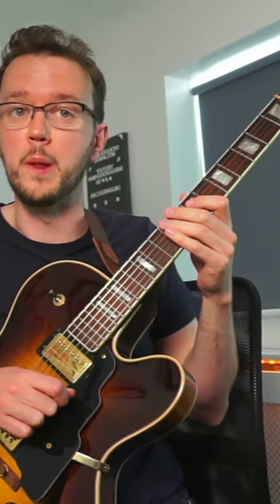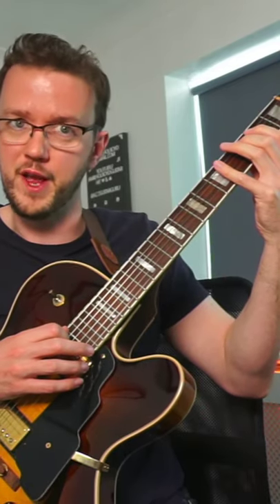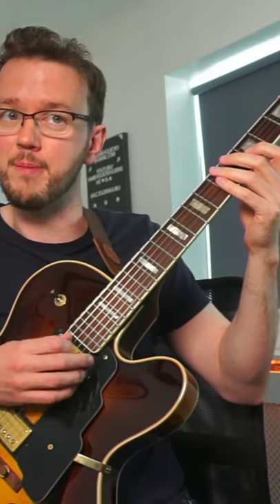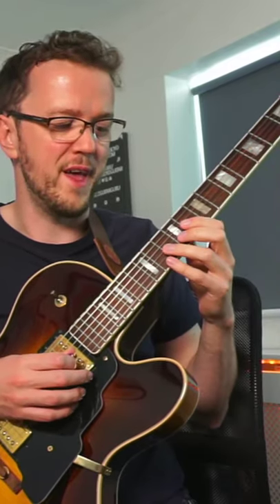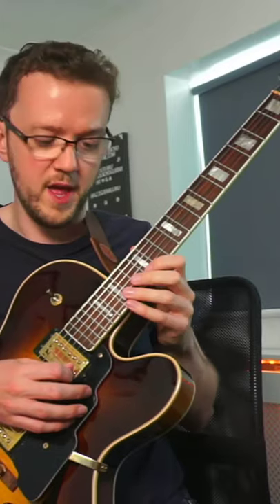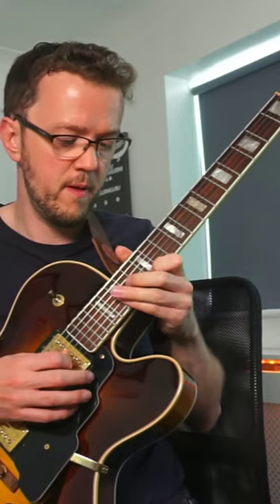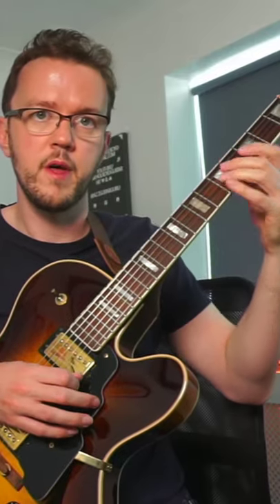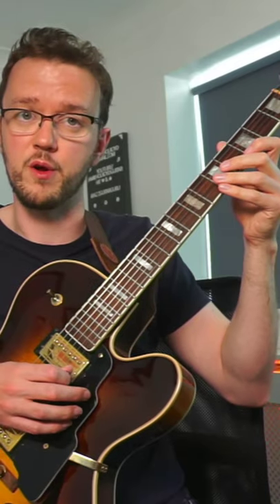Learn a Joe Pass Line in Less Than 1 Minute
Learn a classic Joe Pass lick in less than one minute